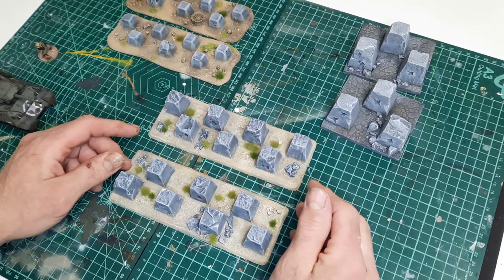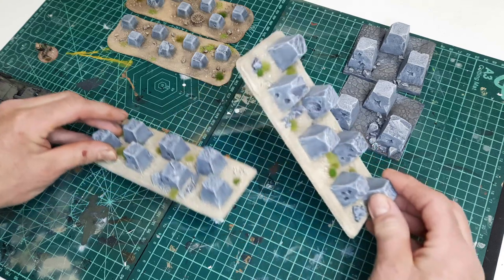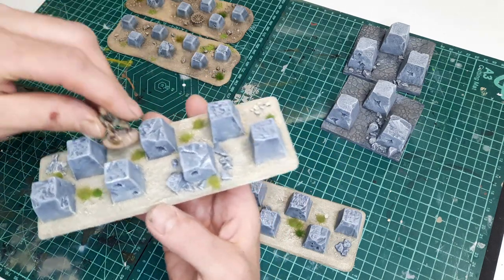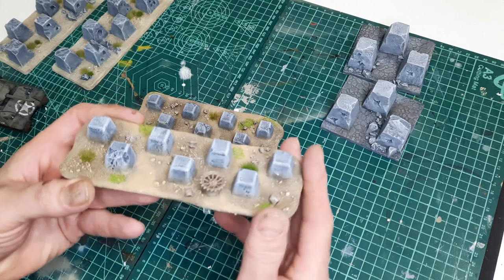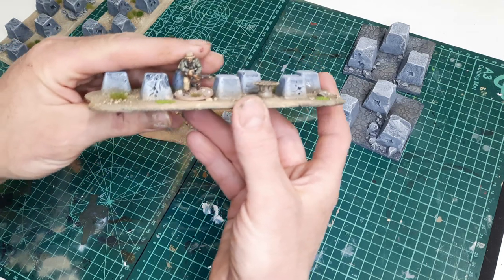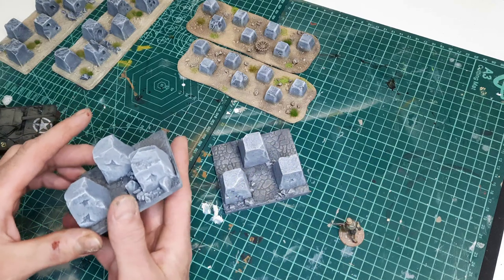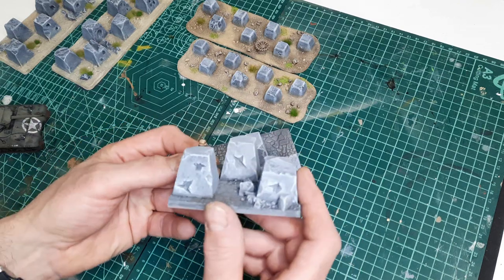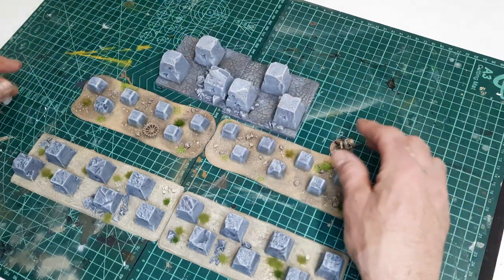EP. 17. FORTIFICACIÓN ANTI-TANQUE DIENTES DE DRAGÓN. Dragon teeth antitank traps.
De vuelta a los básicos para nuestra mesa de juego!!!. Esta vez crearemos fortificaciones para juegos ww2 y scyfy. En esta ocasión obstáculos  antitanque de hormigón armado llamados Dientes de dragón.